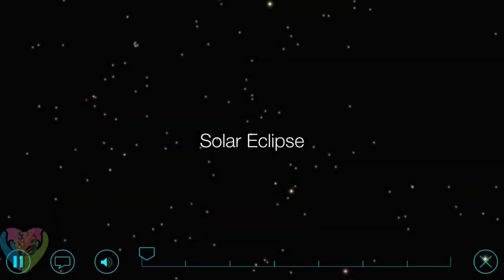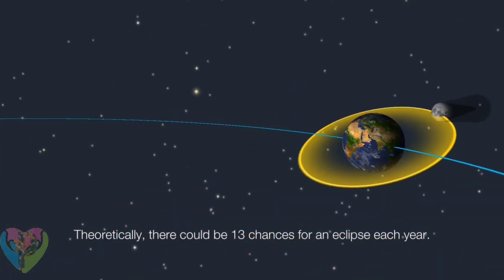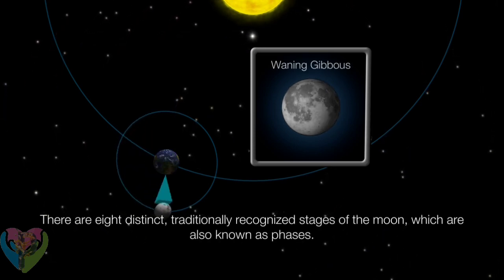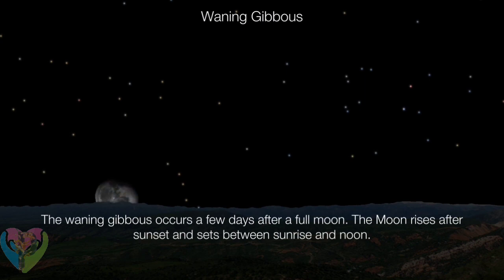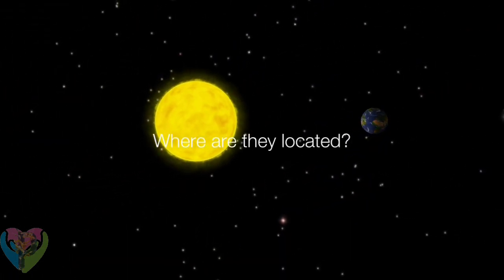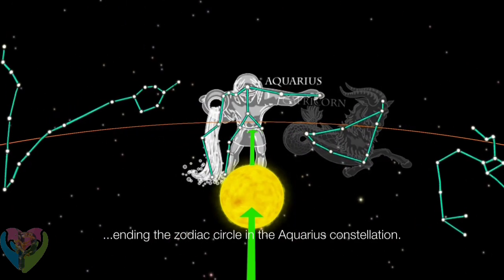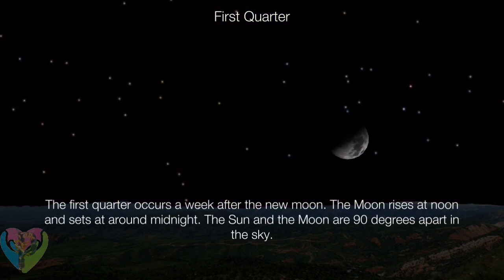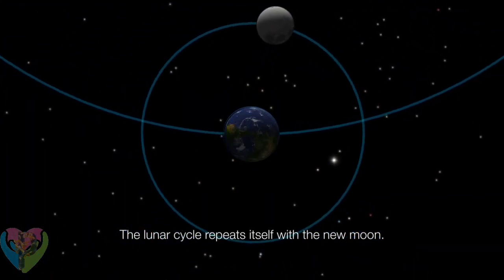Solar Eclipse - Solar System Walk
It is another exceptionally appealing and connecting method for review the entire Solar framework and gain some significant knowledge of intriguing space science realities about planets and stars, diminutive people, satellites, space rocks, comets and other divine bodies. Sun powered Walk Free is a planetarium 3D in your gadget.